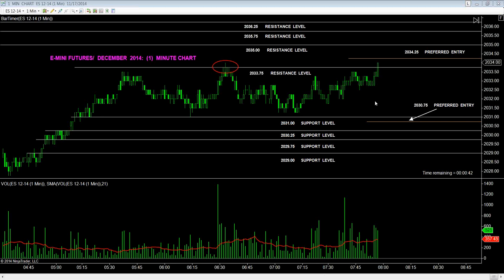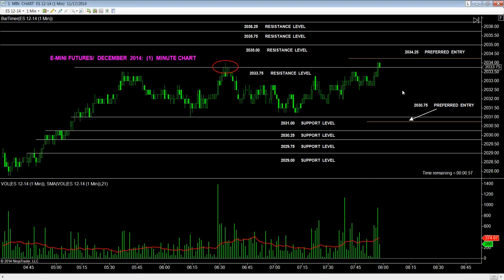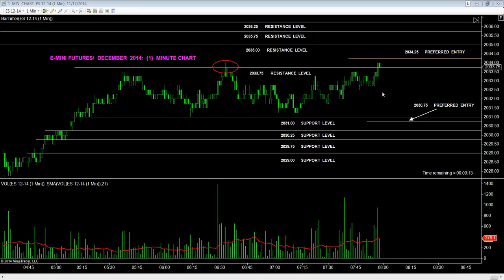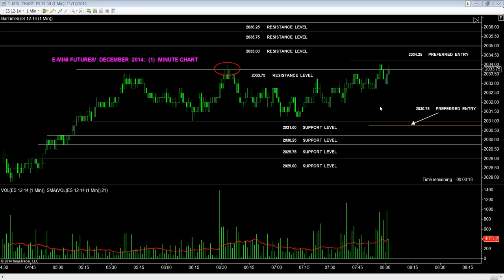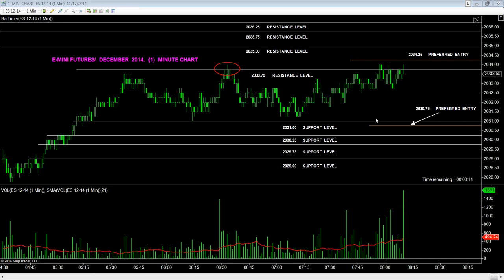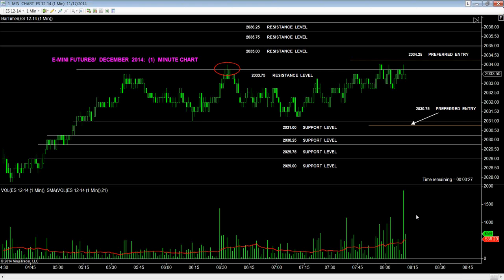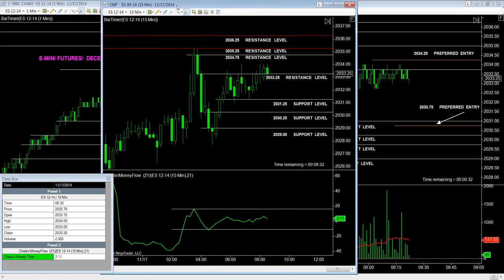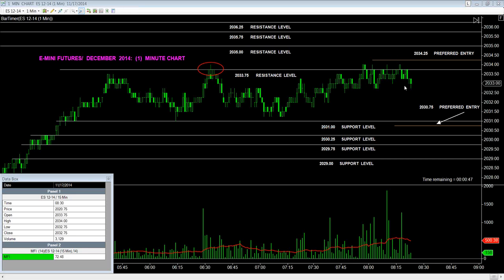Day Trading es risk control example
Most average traders were long this trade and lost money. See the video and see how YOU can learn what NOT to trade. Risk control is essential to staying in the business.